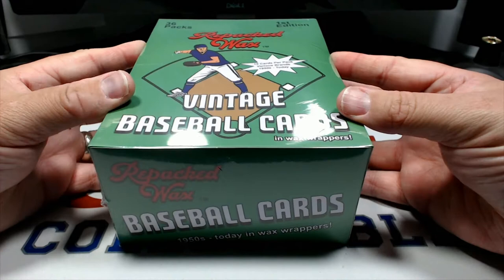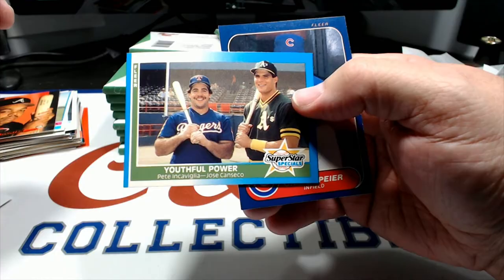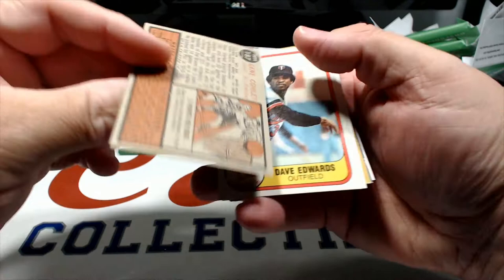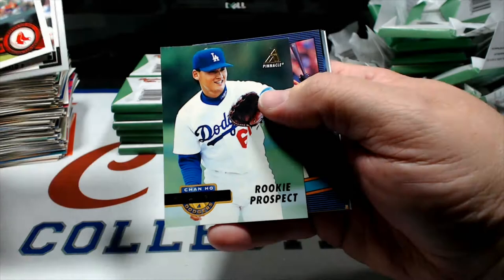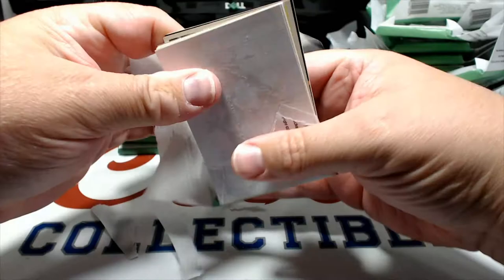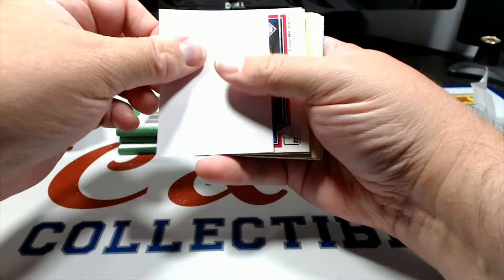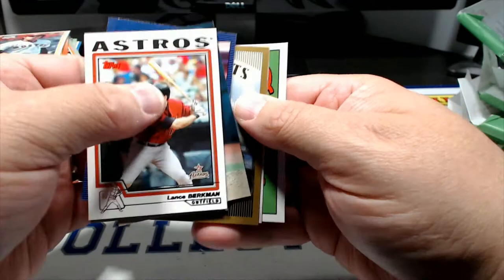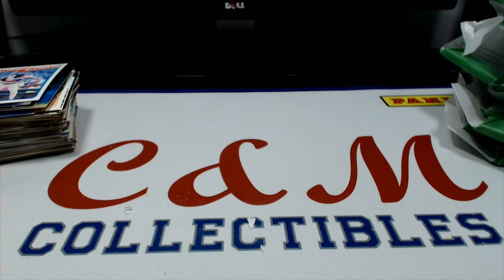Repacked Wax Baseball Cards 36 Pack Full Box Opening (Vintage & New)